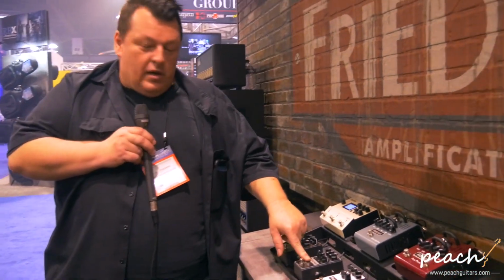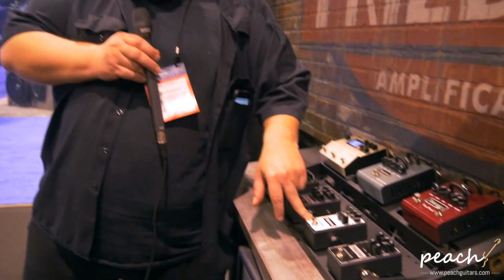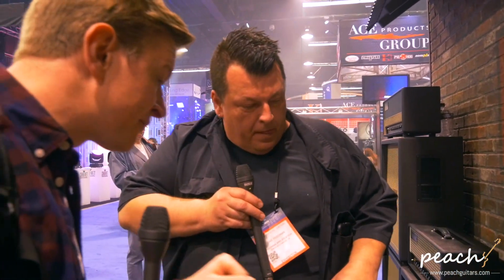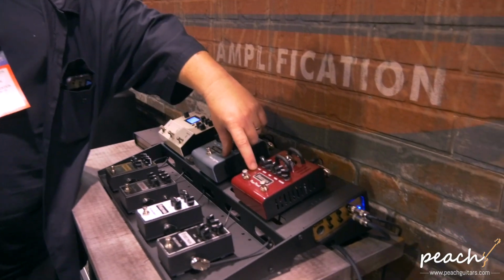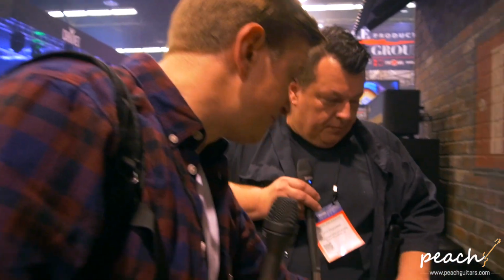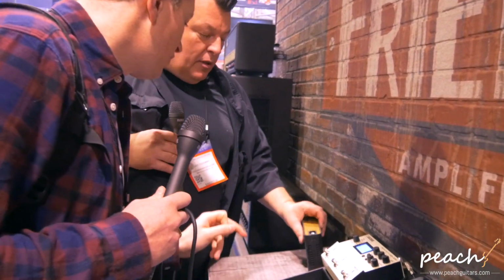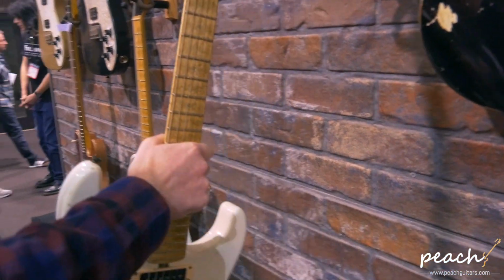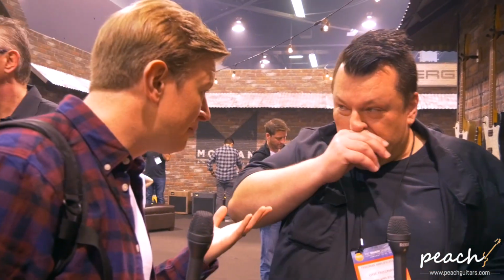Friedman Amps and Guitars - Namm 2017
In todays video we have John interview Mr Friedman himself! He tells us everything new in the 2017 lineup including new amps, guitars, pedals and pedal boards!